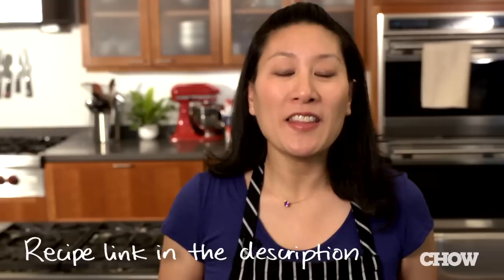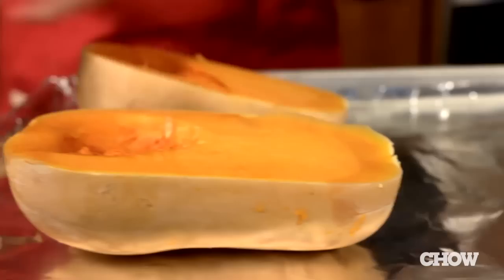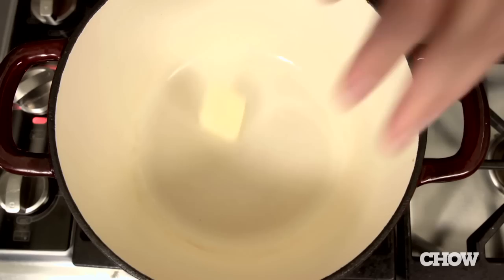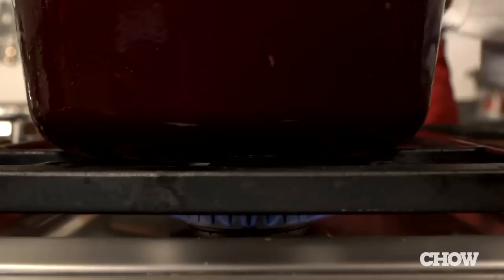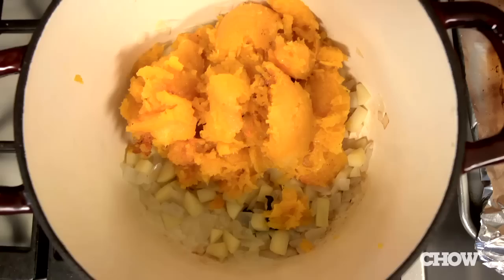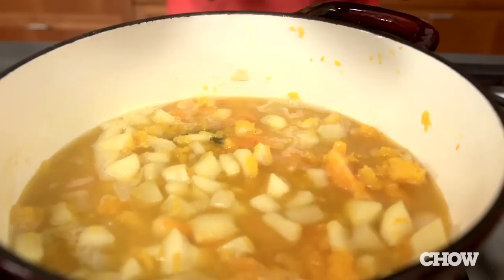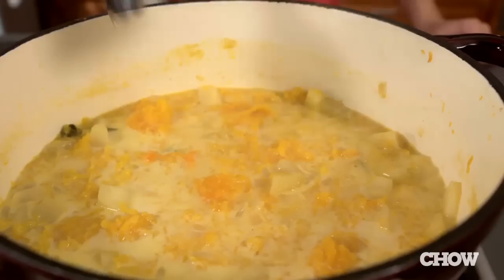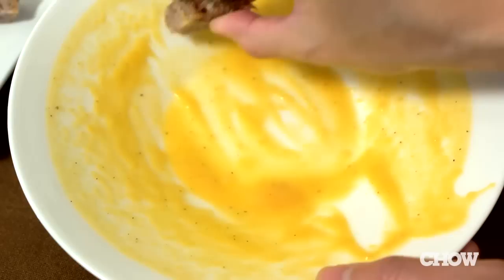How to Make Easy Roasted Butternut Squash Soup - The Easiest Way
A great fall soup doesn't have to involve endless squash-chopping and peeling or hours of simmering. Christine Gallary of the CHOW Test Kitchen lets the oven do most of the work in prepping the squash for our delicious Roasted Butternut Squash Soup.

Want to make this? Here is the recipe!

The Easiest Way is CHOW's new weekly video series. Every Friday we'll be debuting a new, simple video recipe straight from the Test Kitchen that gives step-by-step instructions along with all the extra information you need to put together a great meal. Check back every week and you'll never lack for dinner ideas again!